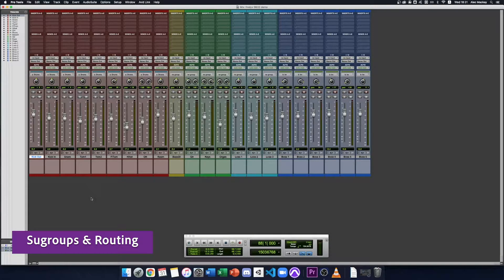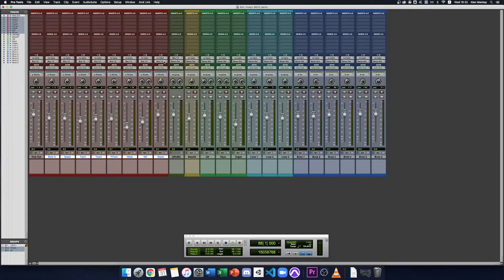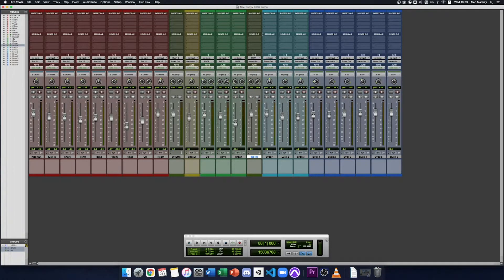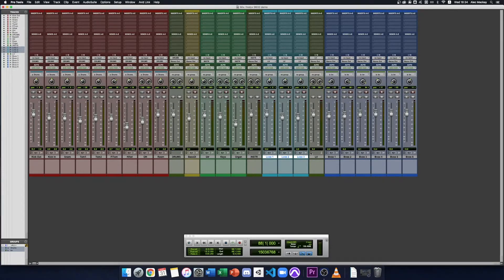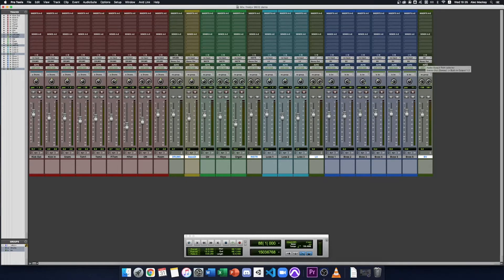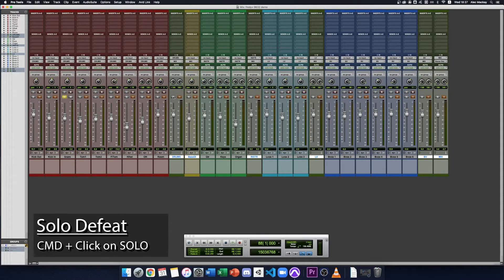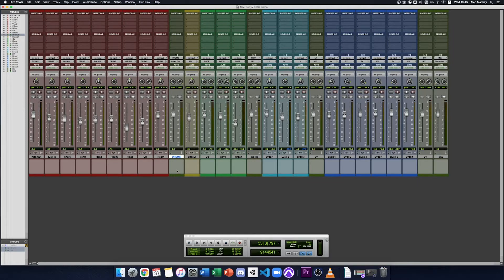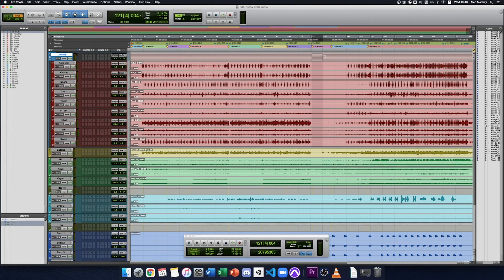Pro Tools: Subgroups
In this tutorial we look at various ways to create subgroups in Pro Tools using Aux Input tracks and Folder tracks.